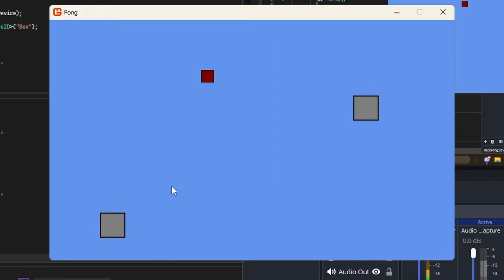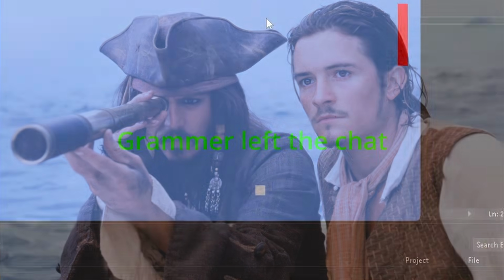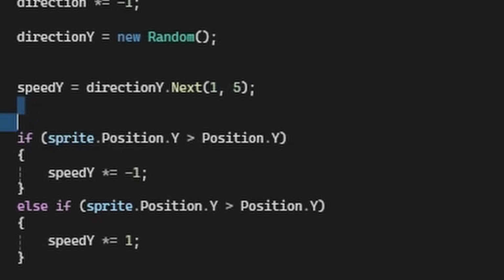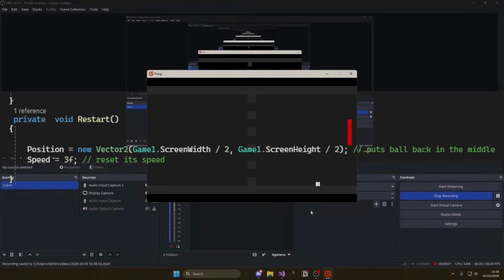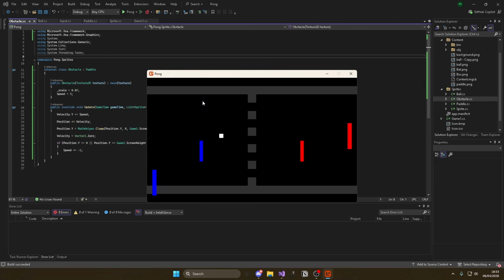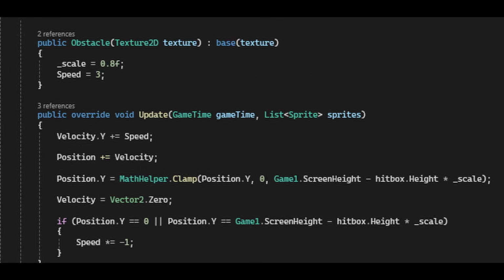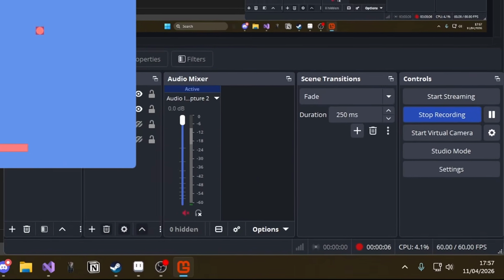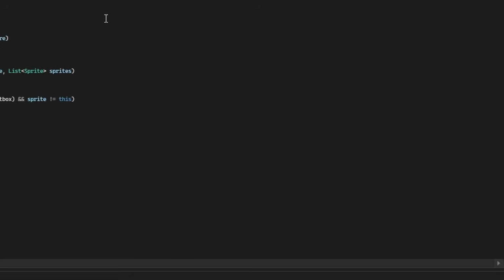I QUIT Godot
In this video I talk about what I have done using Monogame and why I'm switching to Monogame from the Godot Engine